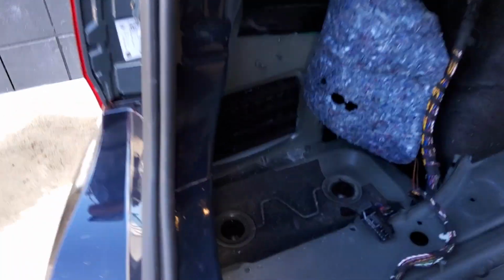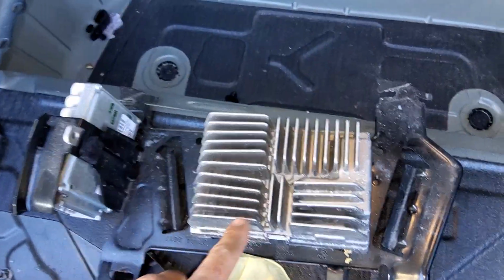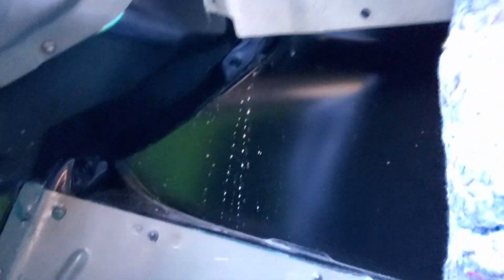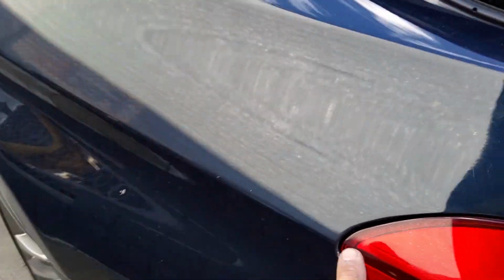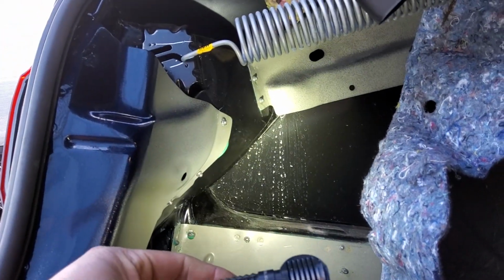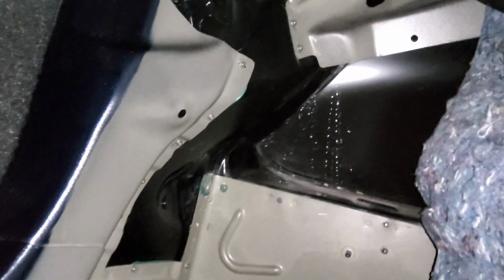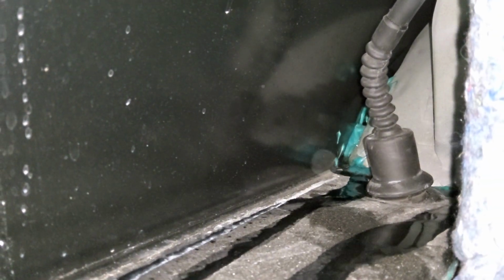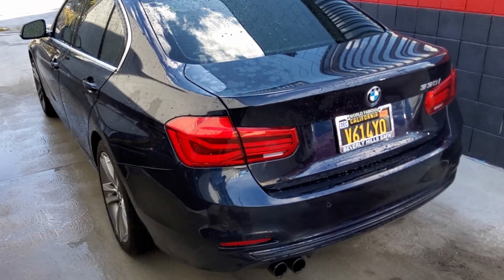2017 BMW 330i F30 Water Intrusion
This 2017 BMW 330i F30 came in with the sound system not working. Watch Joseph go the extra mile to identify the source of the leak, only to find out the vehicle had a poor recent repair at the body shop.